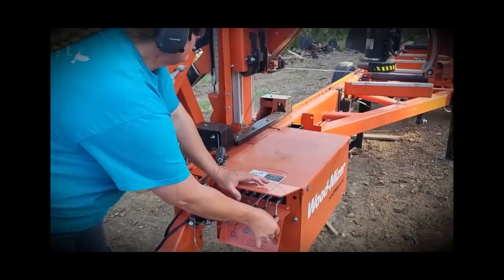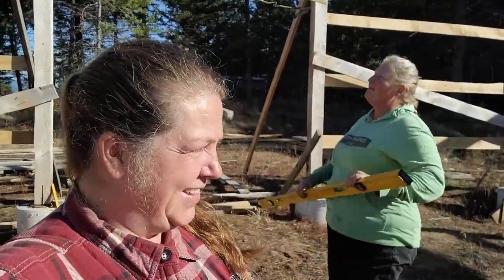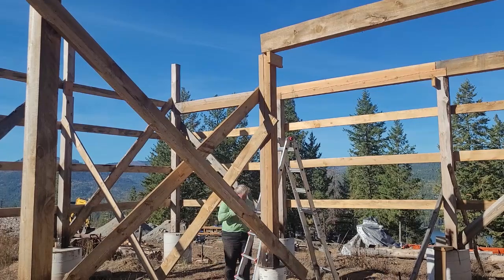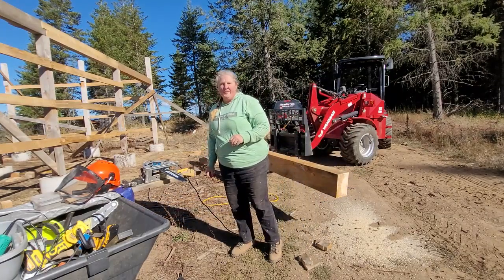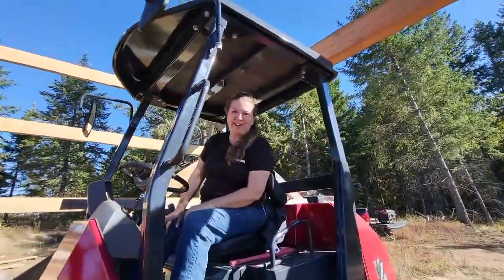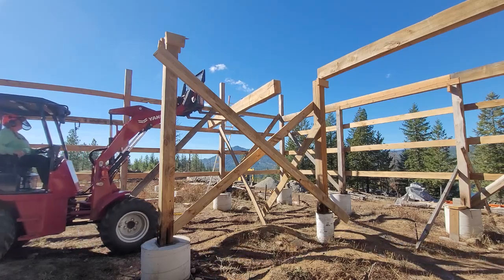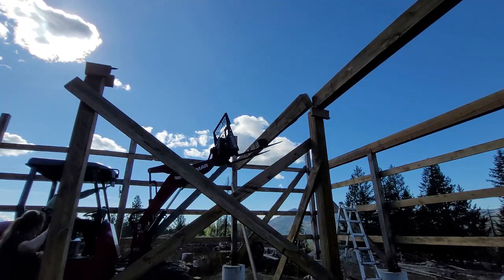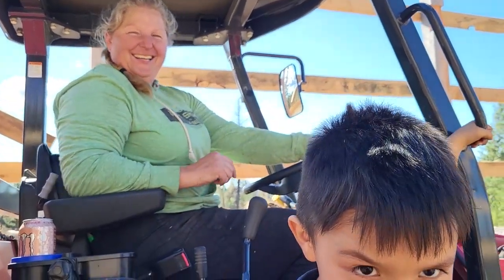Super Scary Crash LIFTING HUGE BEAMS// eps 18 DIY Post and Beam Barn/Shop Build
That was so Scary!  Thank God nobody got hurt.  Lifting huge beams into place on the Diy build.  We will get this done if we just keep working

FRIENDS OF KUZ WE KAN FARMS
Grant and Nicole @anchordownhomestead
Randy and Darla @rdbentonoldhomestead1691
Dewane and Kelly @Deerhavenoffgridhomestead
Sam and B @dkranchdom
Matt, Brenda and Isaac @ChasingFreedomHomestead
Greg and Beth @ourdreaminthewoods @ourdreaminthewoods

Interested in knowing where we got our Build Plans?
Aaron @BarnGeek

People have asked how they can help out the channel, knowing I spend all my extra, meaning after the bills are paid to work on the build.  This is one way, sometimes it is just so nice to get a coffee to go when we are out and about.  It all helps so much. But if you are wanting to do a little something more, here is how.  Bless you all.
Heather
We have started an Amazon Wish List so you guys can help us with actual Projects.

 Real soon I will be starting the Cabinet build.. we have looked all over and tried to buy used cabinets but no luck, So I am going to try my hand at building them myself!! If you do end up buying something off of the list to help PLEASE leave a note in the object so I know who sent it.  I am going to add a list of peoples names who have helped by sending something or being a Member or have bought us a coffee.

So we thought this would be a fun way to answer some of the MOST ASKED questions that we get.  We look at all the comments and ones that we get a lot we will be filming an answer to!! So ask away.